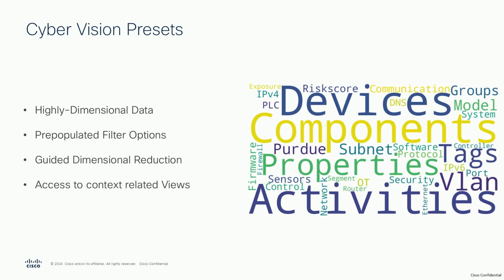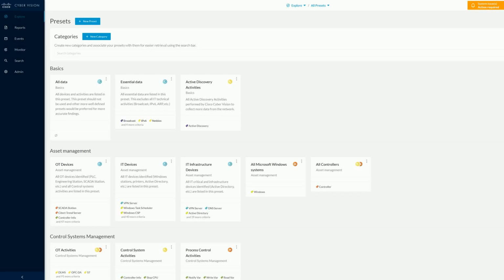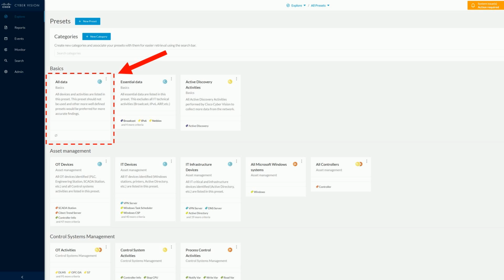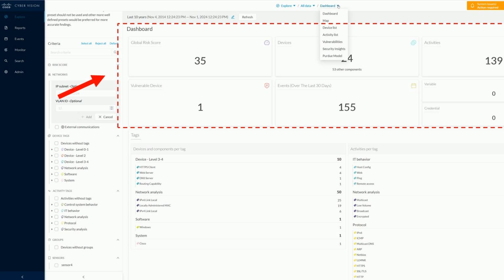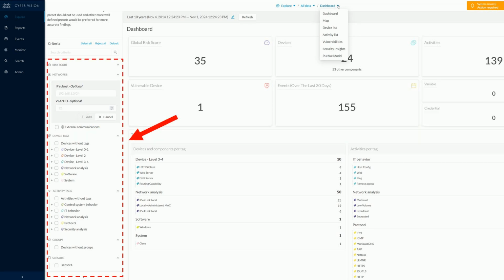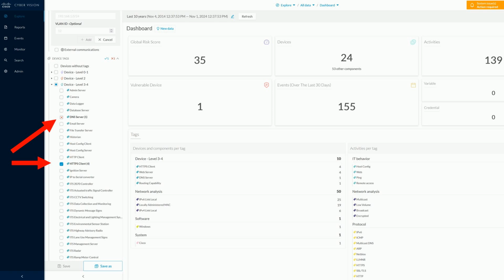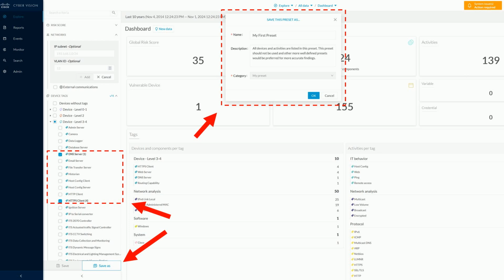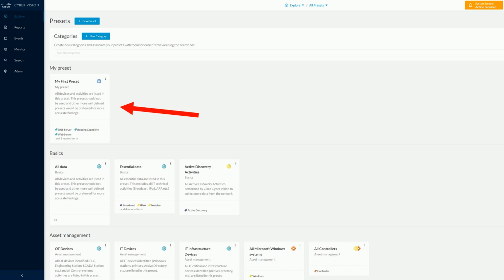Creating Presets in Cyber Vision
Unlock the power of Cyber Vision presets to streamline data filtering and management in your industrial security environment. This tutorial explains the benefits of presets and guides you on how and when to use them, including filtering by protocol, activity, device type, vendor, sensor, groups, and more.